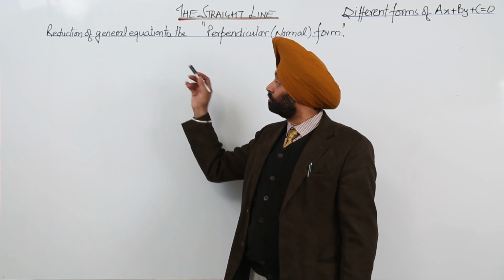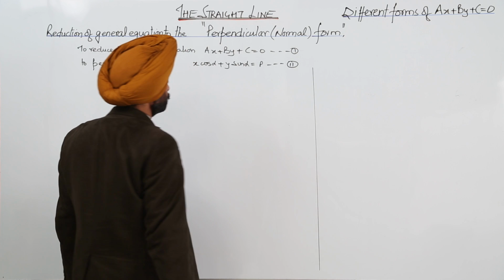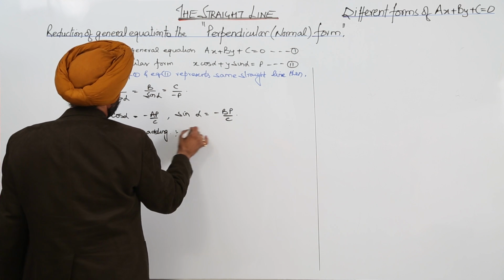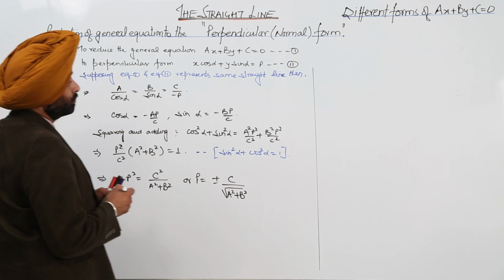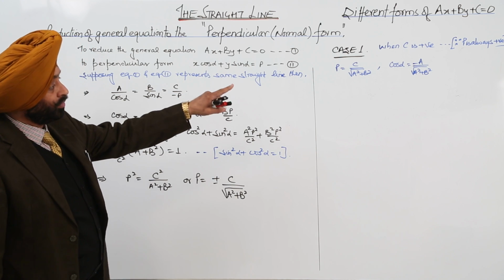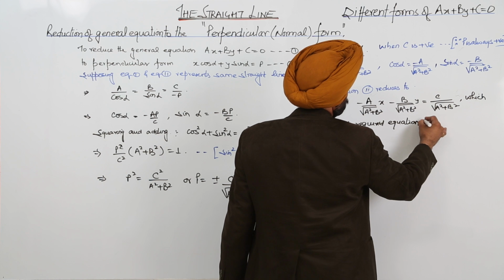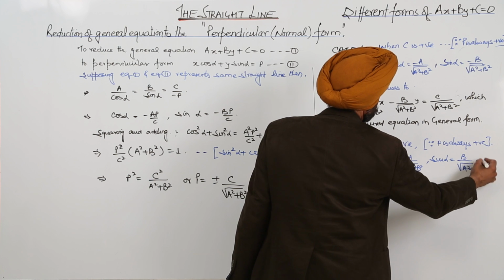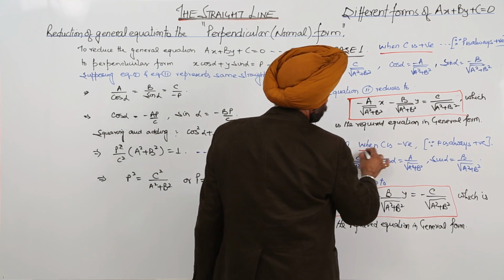CBSE CLASS 11 MATH - Straight Lines - 35 Reduction of general equation to Normal or Perpendicular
Class 11th I Maths I CBSE I Chapter I Reduction of general equation to Normal or Perpendicular Form